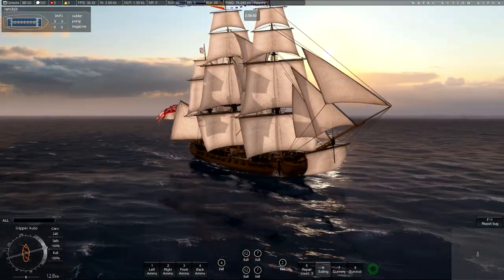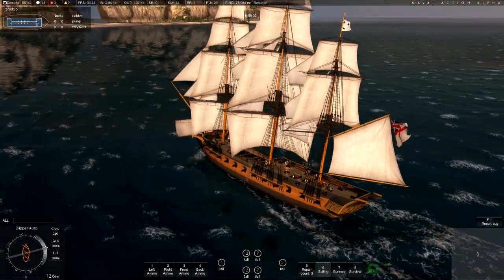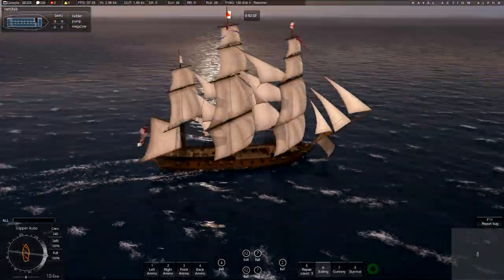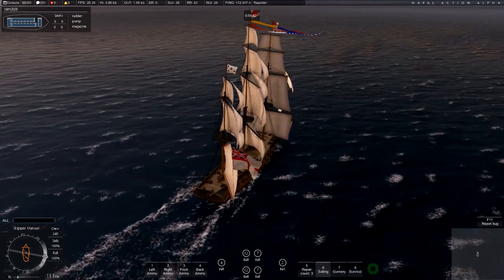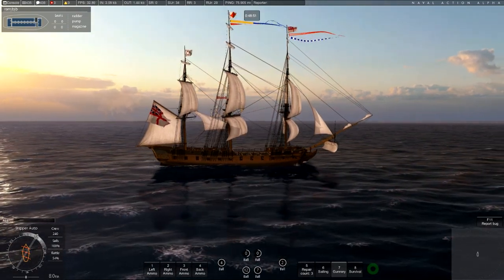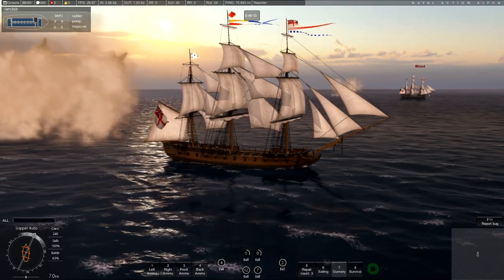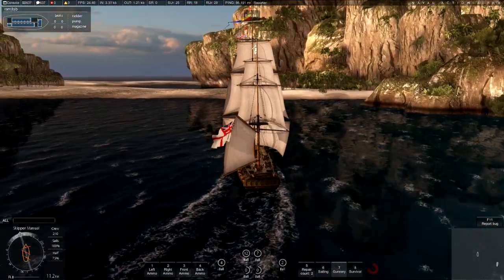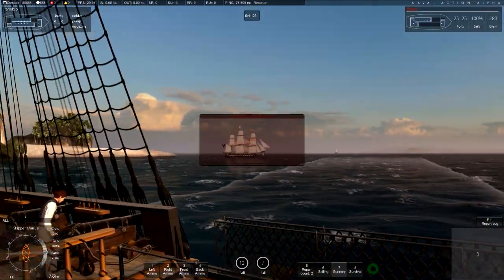Naval action: How to use manual sails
One of the step ups for any player in Naval action is learning how to control manual sails. Here's a small explanation on how to tighten turns using differential yard controls, and how to tack a surprise. And to top it off, we get to see a battle where I use those mechanics to beat a bigger ship.